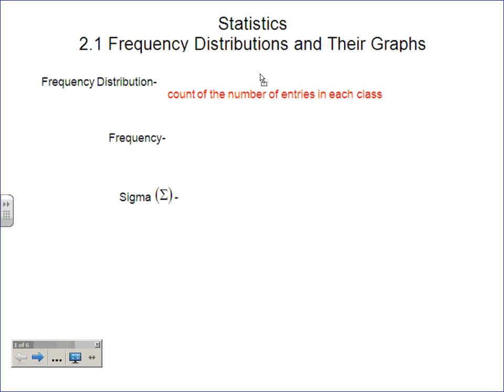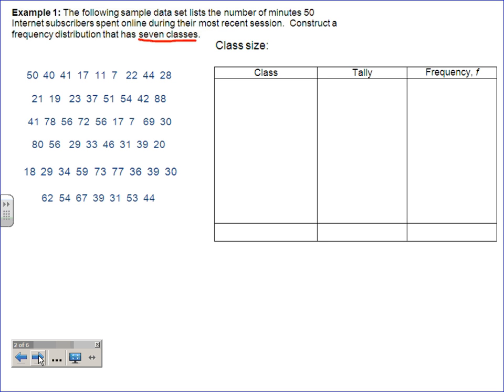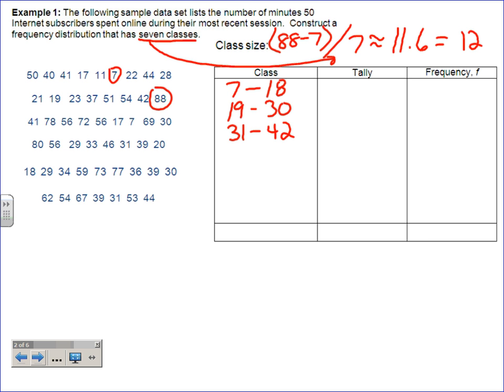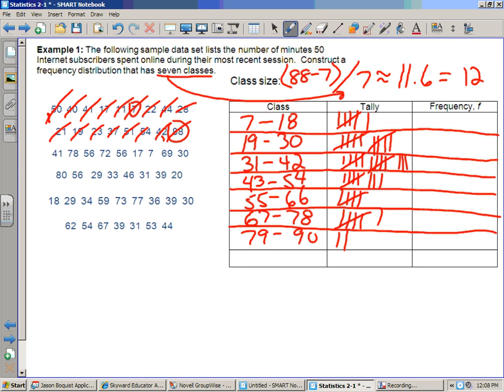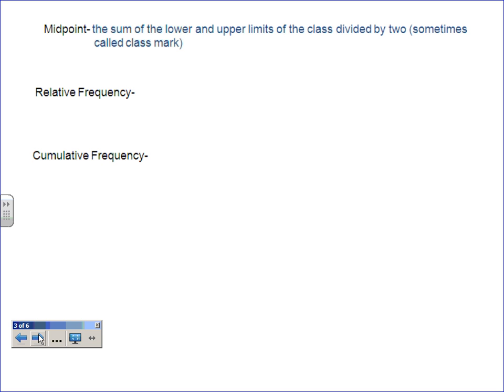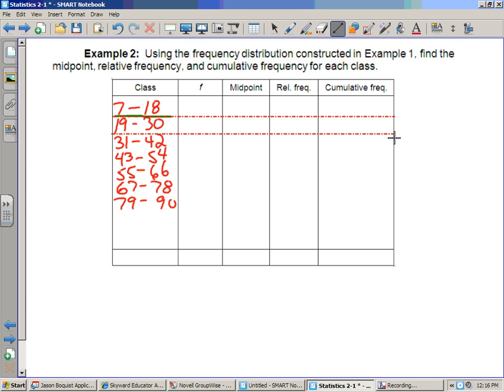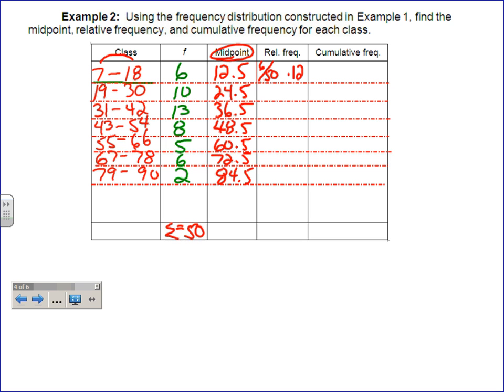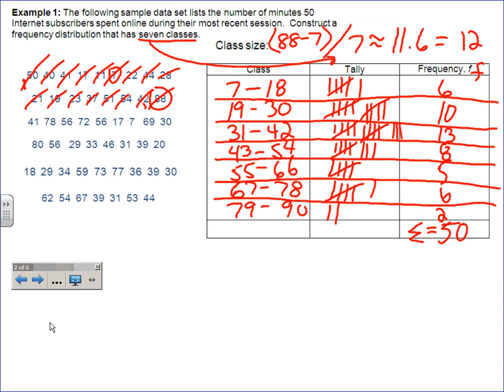Statistics 2-1 day 1.wmv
Day 1 of statistics 2-1 dealing with frequency distributions.